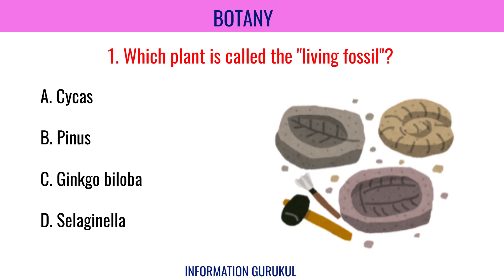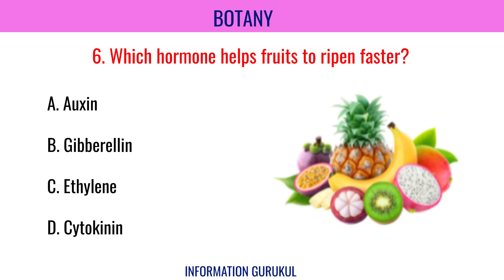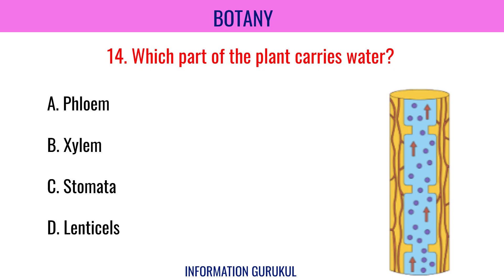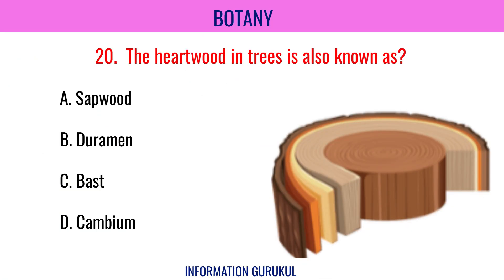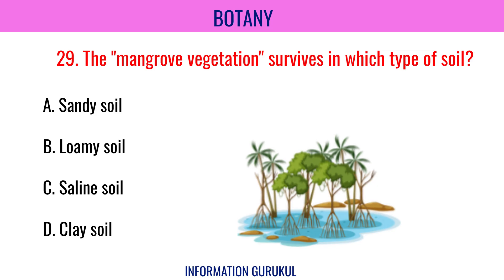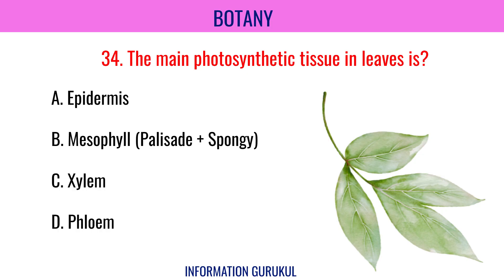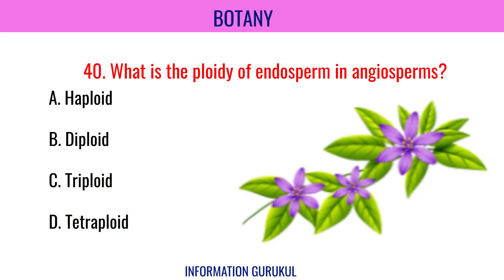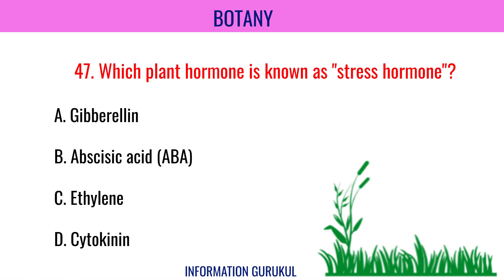Botany MCQs | Top 50 MCQs | Part - 4 | Biology MCQs | Science MCQ | NEET & Other Competitive Exams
Botany MCQs | Top 40 MCQs | Part - 4 | Biology MCQs | Science MCQ | NEET & Other Competitive Exams

science olympiad,
GK Quiz,
Facts,
Interesting facts,
Shorts,
general knowledge,
basic knowledge,
knowledge,
myths debunked,
medical myths,
medical myths debunked,
health myths,
interesting fact,
gk question,
gk questions,
gk,
gk in hindi,
general knowledge,
general knowledge questions and answers,
competitive exams,
gk for competitive exams,
current affairs,
lucent gk